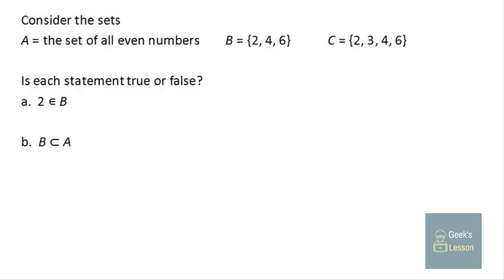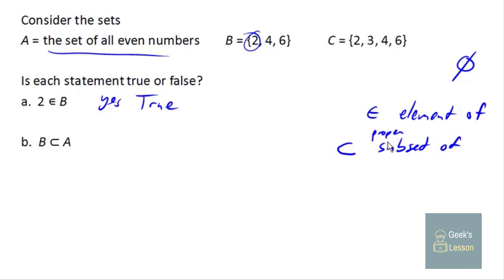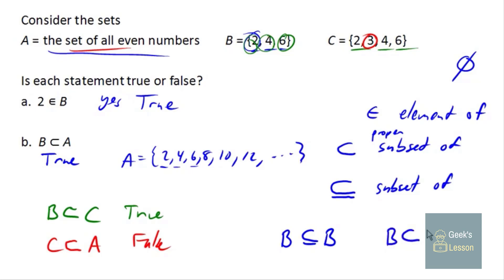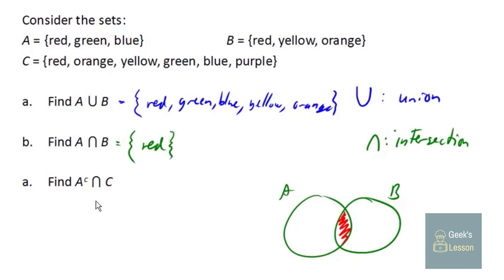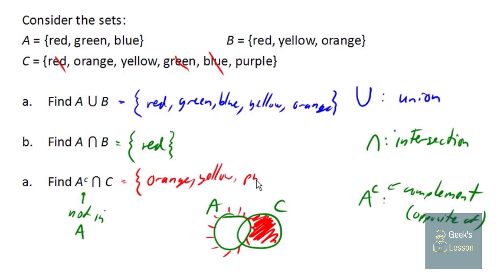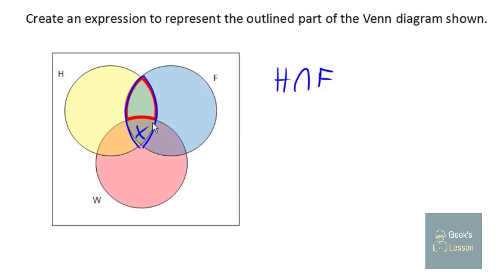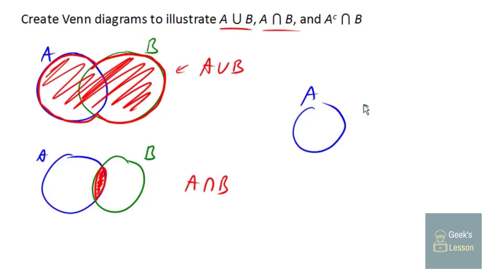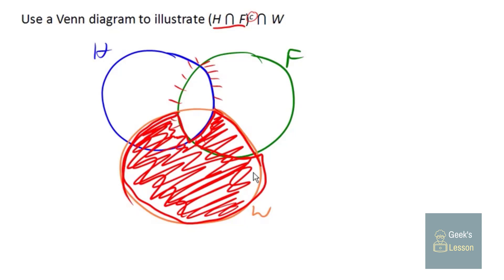Introduction to sets || Set theory Overview - Part 1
A set is the mathematical model for a collection of different things; a set contains elements or members, which can be mathematical objects of any kind: numbers, symbols, points in space, lines, other geometrical shapes, variables, or even other sets. The set with no element is the empty set; a set with a single element is a singleton. A set may have a finite number of elements or be an infinite set. Two sets are equal if they have precisely the same elements. Sets are ubiquitous in modern mathematics.

⌨️ (0:00)  What is sets
⌨️ 3:58)  Sets union intersection
⌨️ (8:26)  Set expression Venn diagram